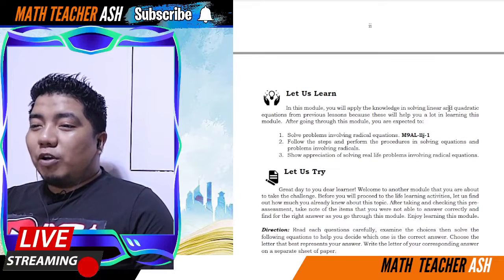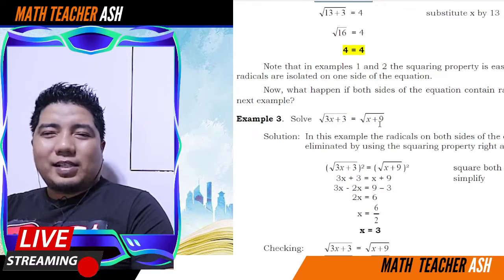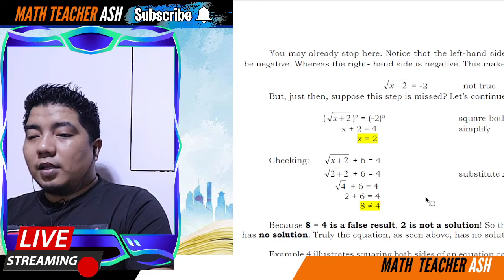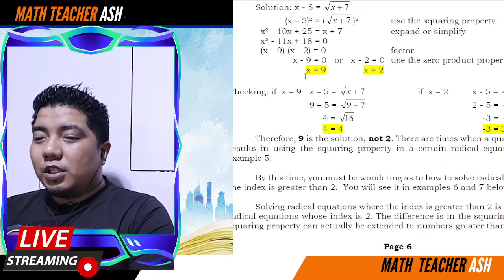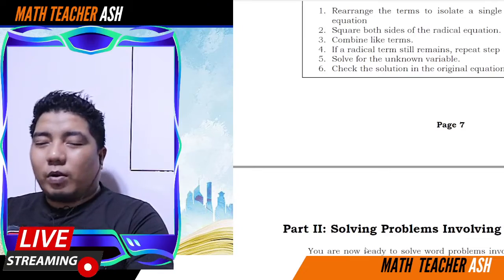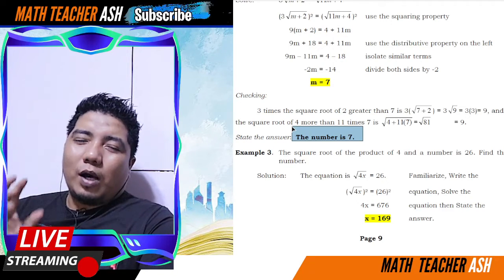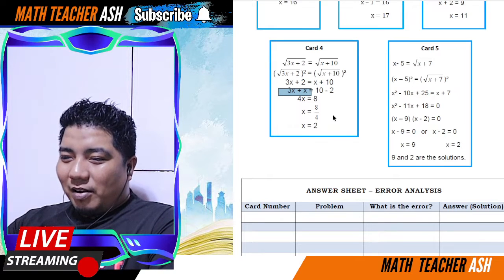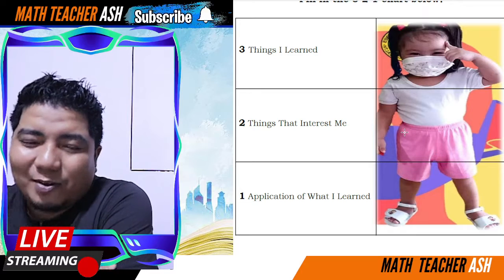MATH 9 Module Discussion Quarter 2 Module 6 | Solving Problems about Radical Equations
Schedule:
2pm onwards on
Happy learning.

USB Hub 4in1
2nd Monitor

radical equations,
radical equation,
solving radical equations with cube roots,
radical,
solve eadical equations,
solving radical equations brian mclogan,
equations,
solving radical equations with variables on both sides,
equation,
solving,
radicals